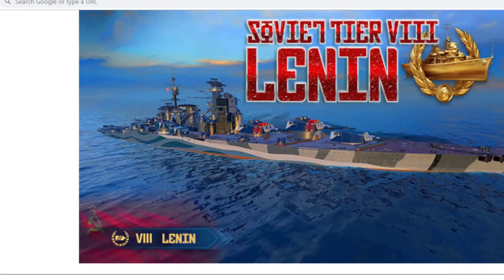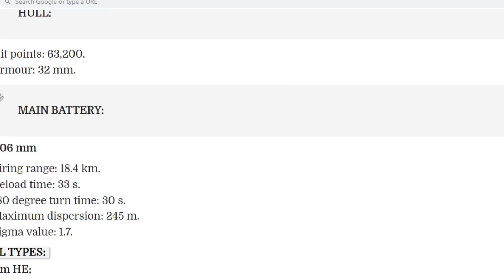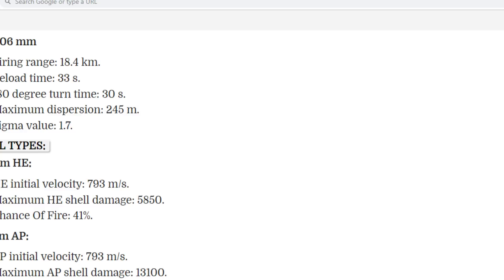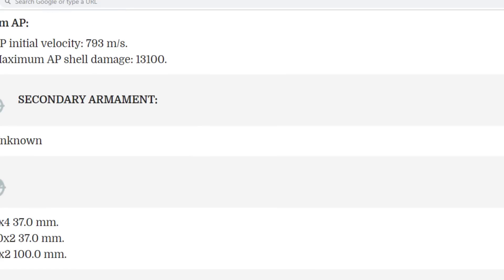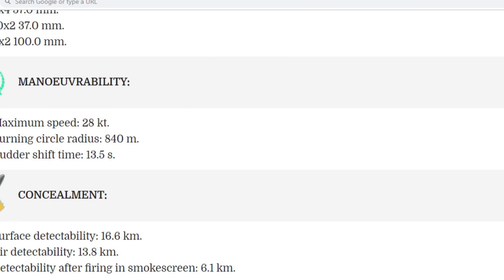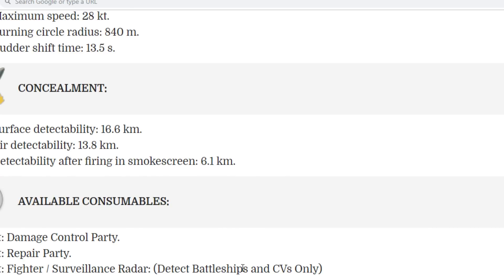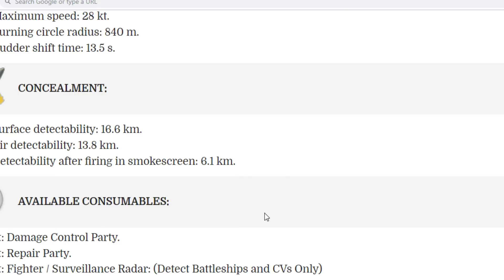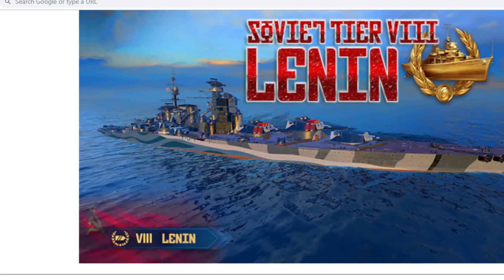USSR Premium BB LENIN : Stats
rebebere